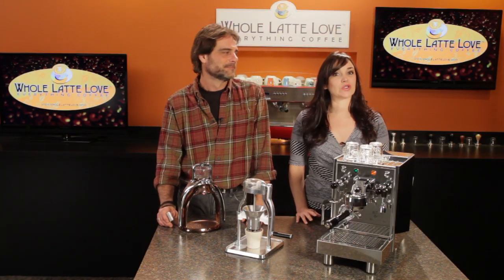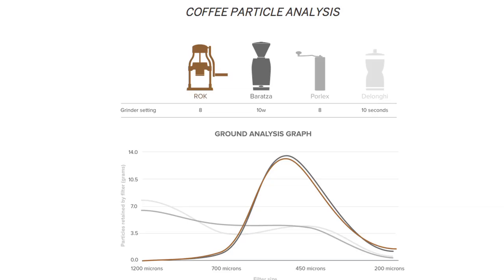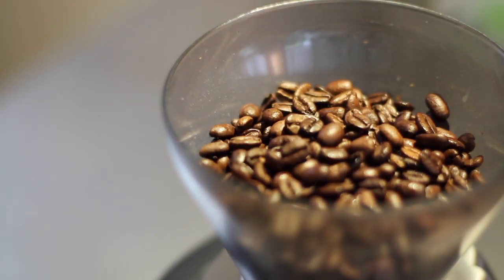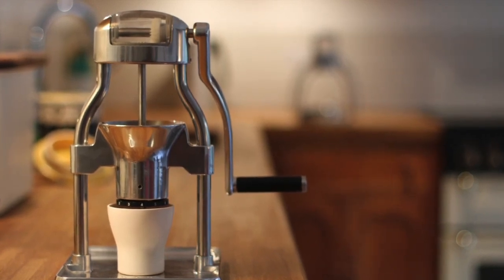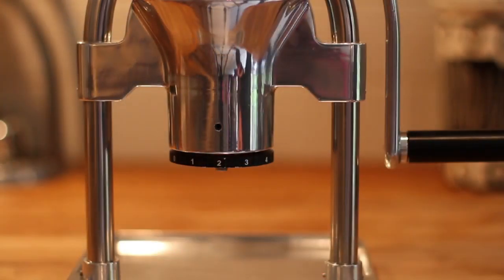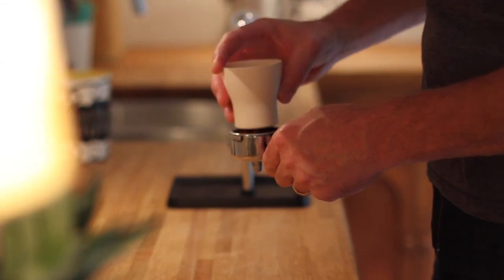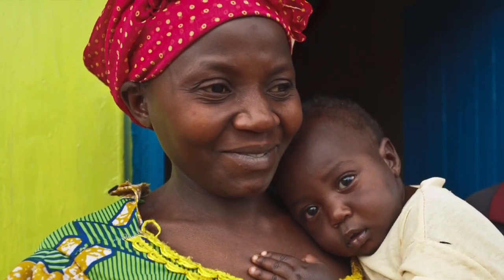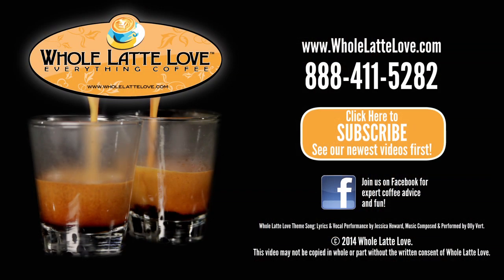ROK Coffee Grinder on IndieGoGo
Whole Latte Love is proud to be partnering with ROK on the revolutionary new ROK coffee grinder. Help to make this product a reality - and secure one for yourself for 2015 with a great saving. Visit the campaign and purchase the ROK grinder with the Early Bird discount: